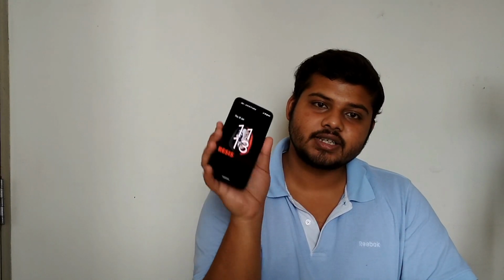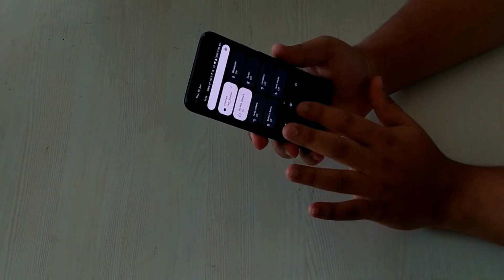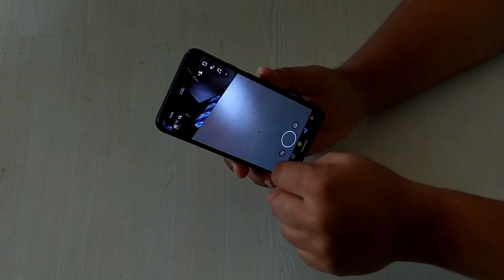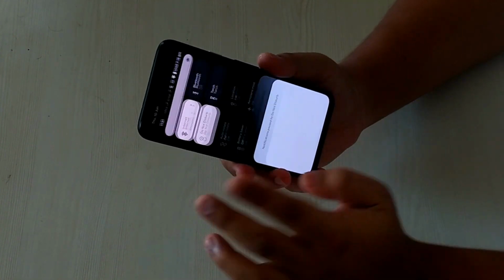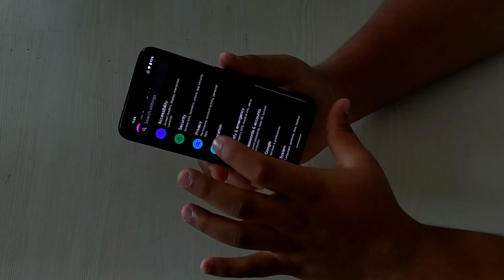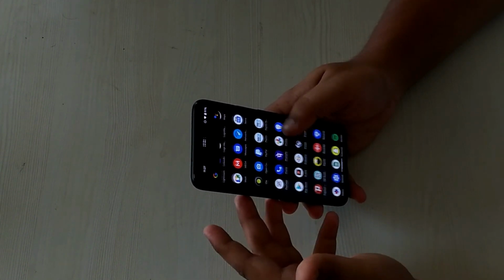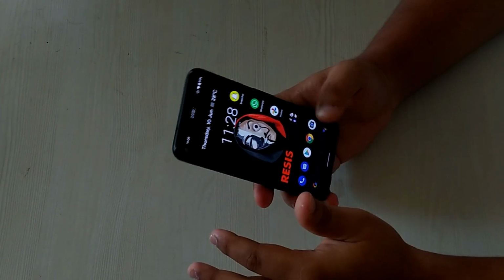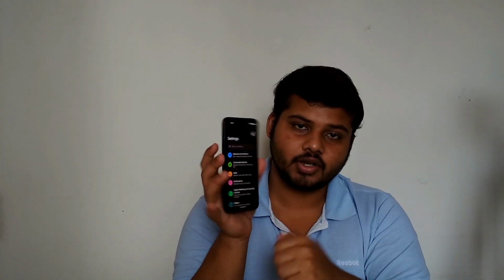ANDROID 12 BETA BUILD 2 ON PIXEL 4A | INSTALL & OVERVIEW | ANDROID 12 3rd PREVIEW | ANI ONLINE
ANDROID 12 BETA BUILD PIXEL 4A

In this video I have given my initial impressions about the Android 12 Beta 2 installed on my Pixel 4a.

If you are one of those Pixel users and want the glimpse of Android 12, I have explained about how to install the Android 12 on Pixel devices and about the minor bugs I faced.

Link for applying and getting the Android 12 beta-